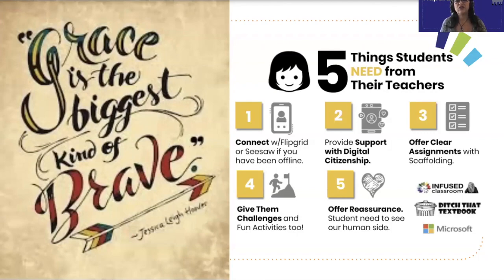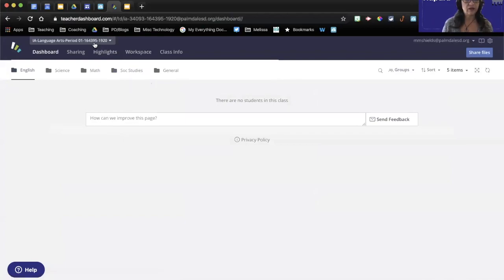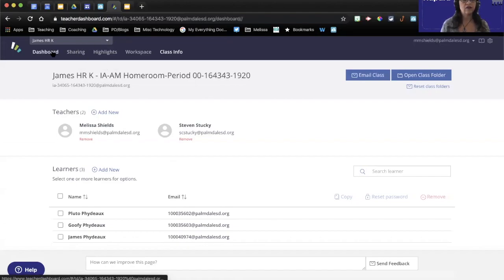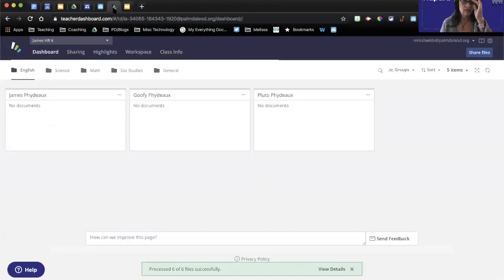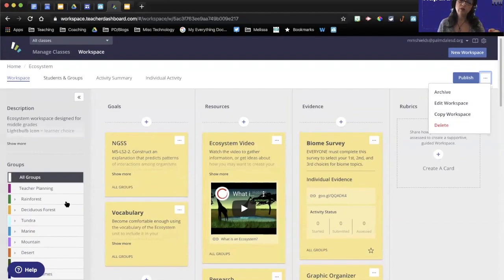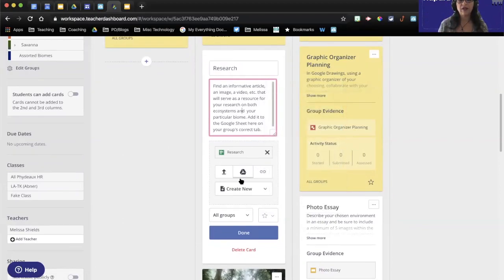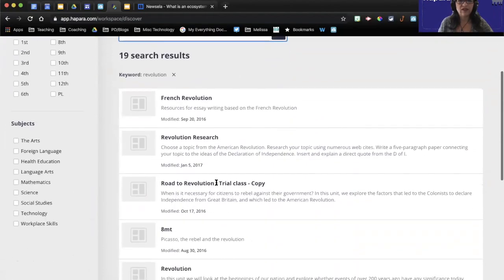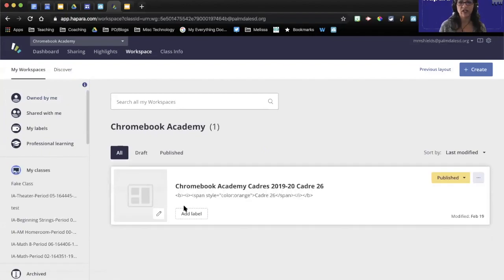Beginning Hapara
This video is about Beginning Hapara